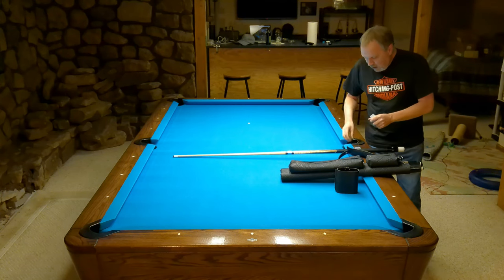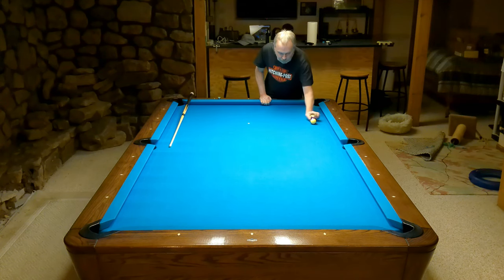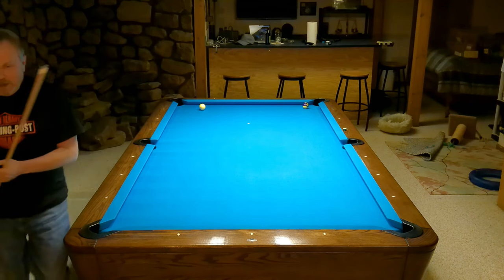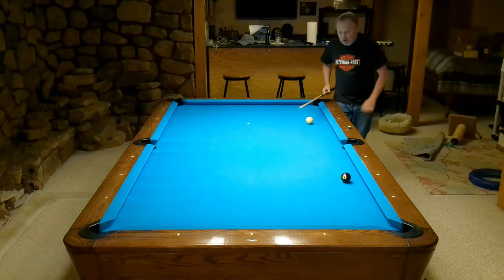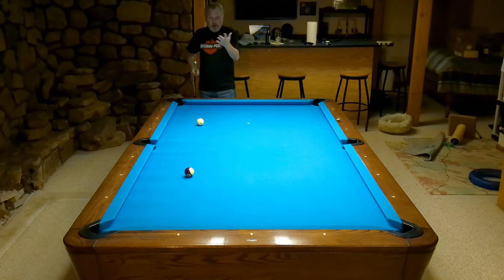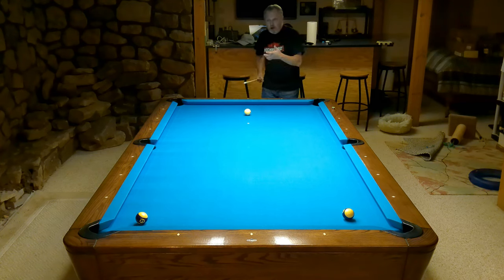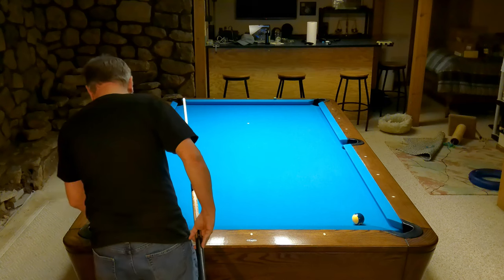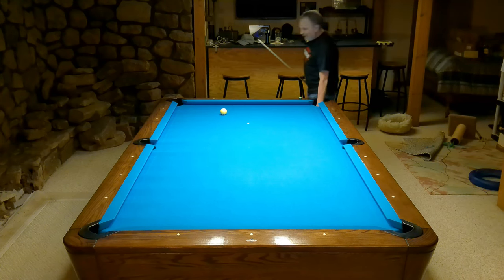Teaching Pool to a Raw Beginner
Some of my thoughts about teaching a raw beginner about pool.